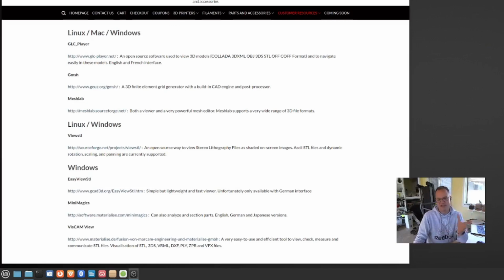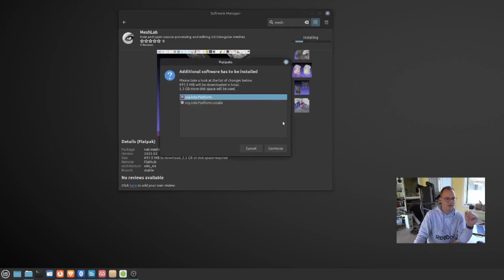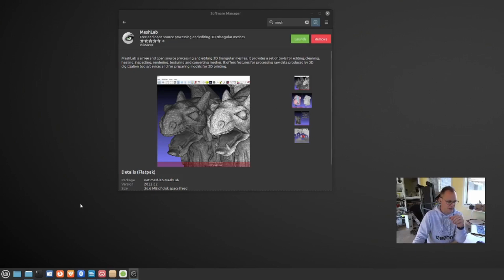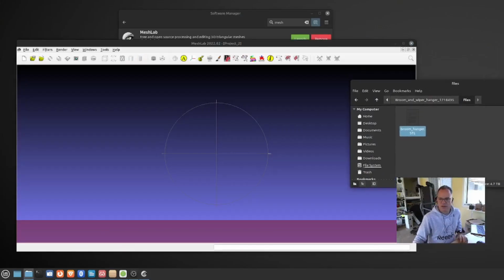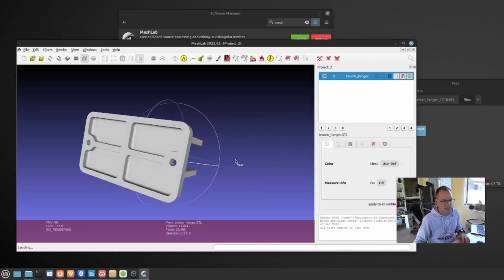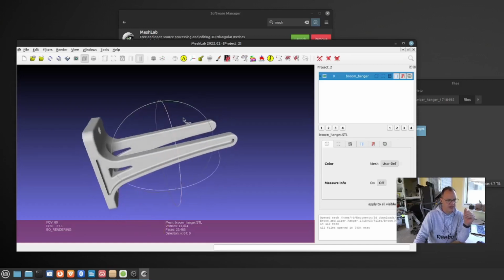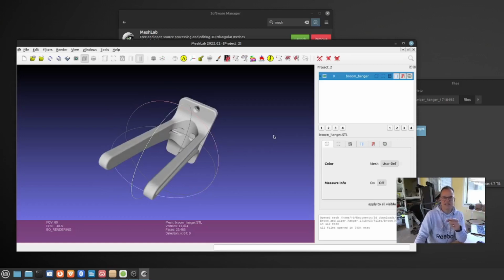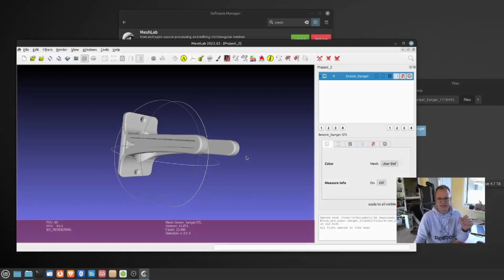3d printing Linux STL Viewer Editor - MeshLab - switch from Mac to Linux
Linux books